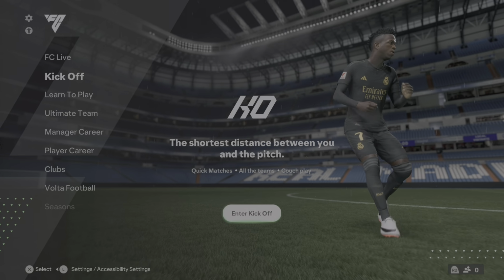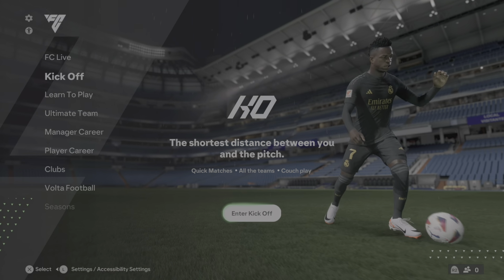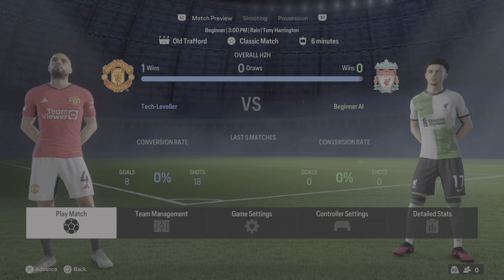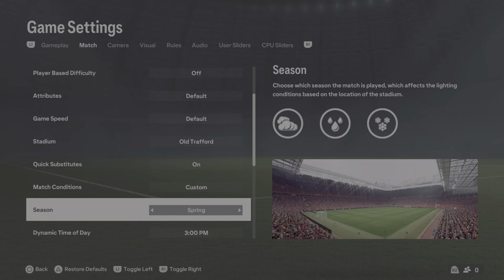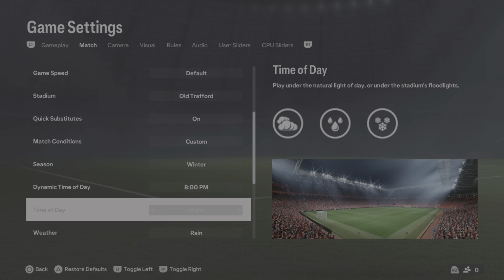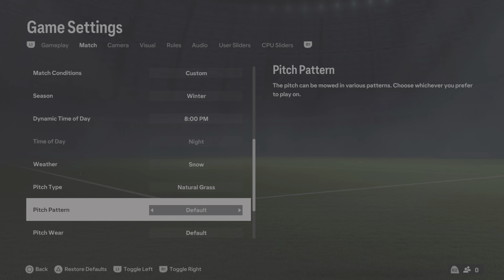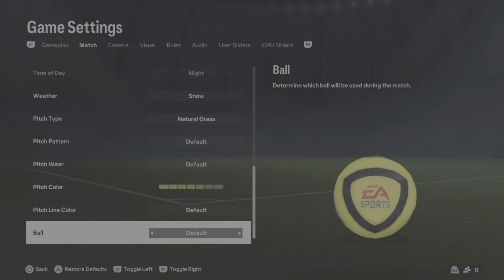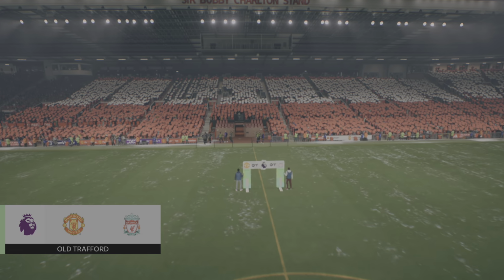How to Change WEATHER / TIME / PITCH in FC 24?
Step into our extensive tutorial video, where we unveil How to Change WEATHER / TIME / PITCH in FC 24! Quick and straight to the point to get you playing more FC 24 and out off the menus.